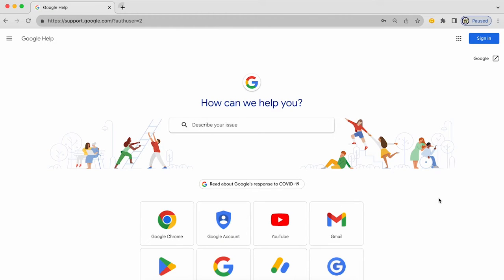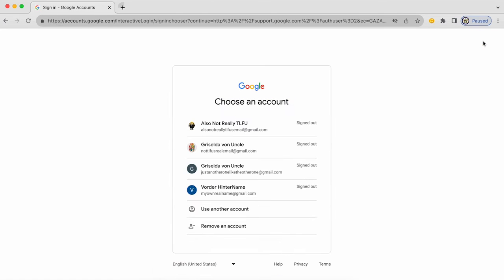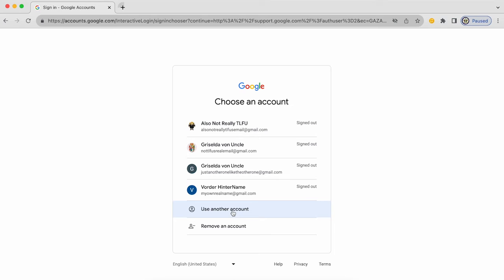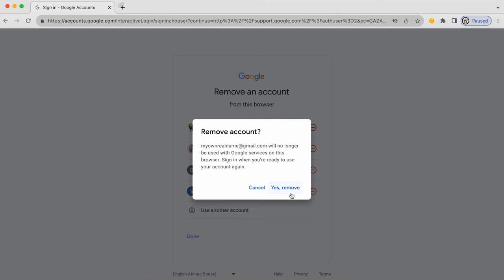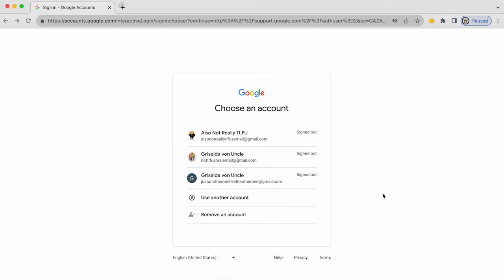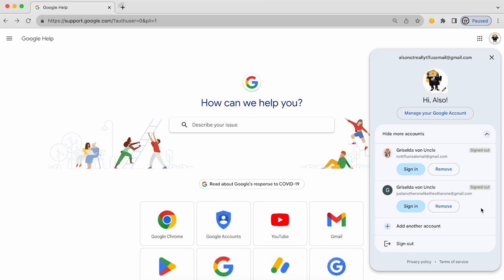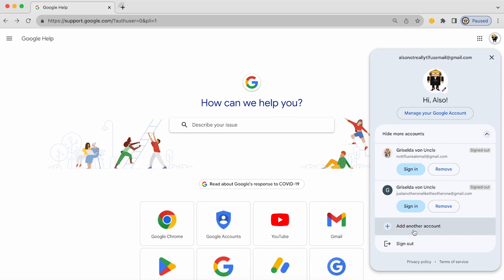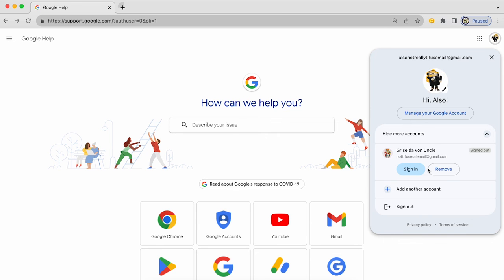How To Remove (not Delete) Google Accounts From The Sign In Page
A question often asked is how to remove (not *delete,* as that is something totally different) Google Accounts from the list of Google Accounts on the sign in page.  Like if someone used your device/browser to sign in with and now, even though signed out, you can still see it on the list.  There are two ways to do that.

The first way is to sign out of all Google Accounts and go

The other way is to sign out of all Google Accounts and sign into the one you wish to keep and click on the avatar at the top right to reveal the drop-down menu.  Sign in or remove any Google Account not currently signed into on that.

The long-winded and information-rich videos are meant to aid you in finding your own solutions as I don't believe in doing the work for users (it wont help you avoid these issues in the future).  As they say-  "knowledge is power".

You can usually find me on the Google help forums, one of which is